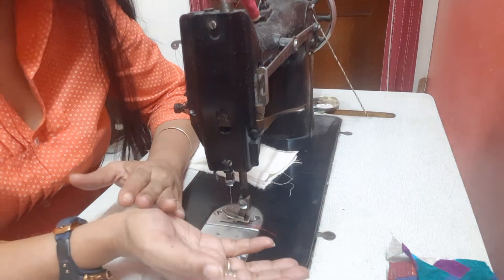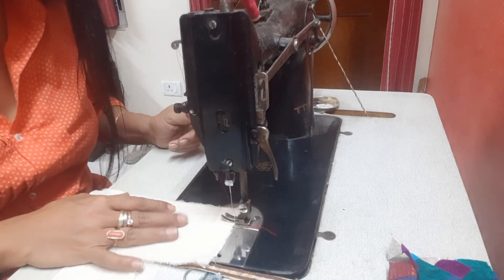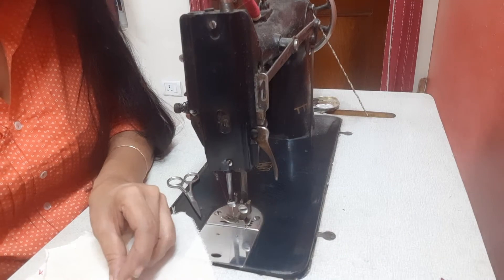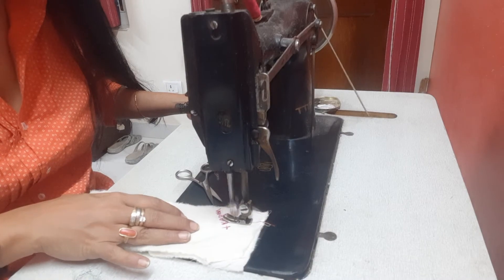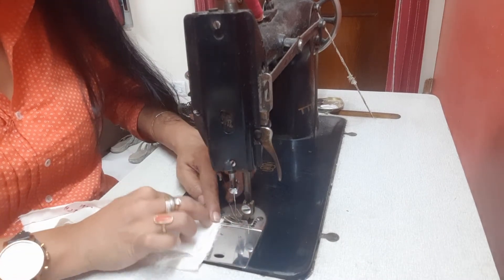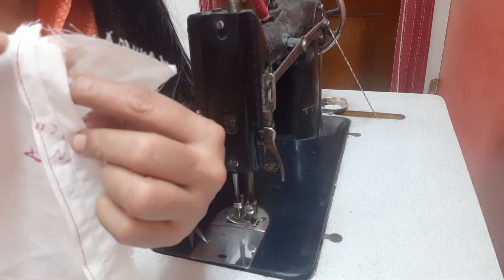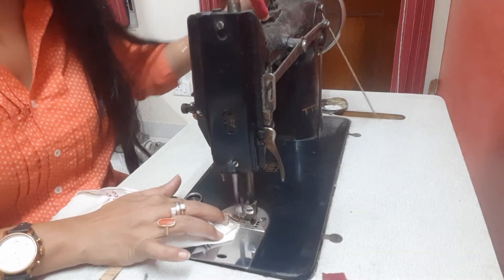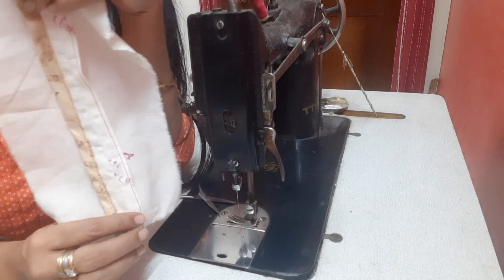Basic seams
Beginning with seams